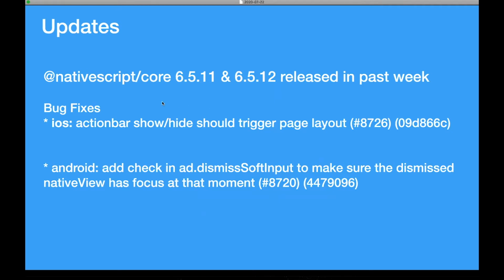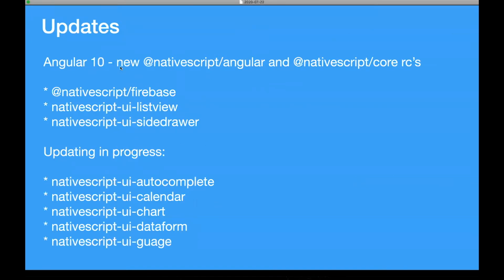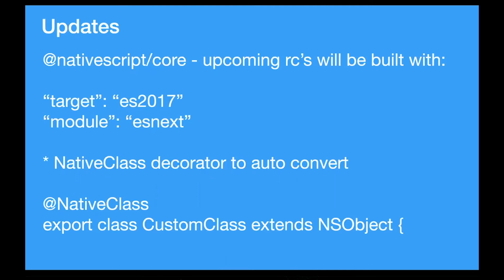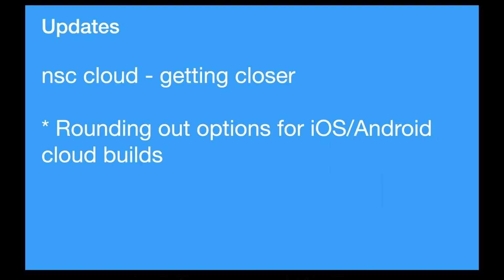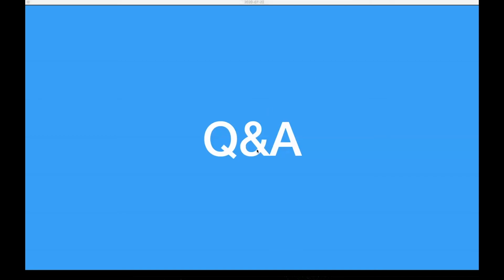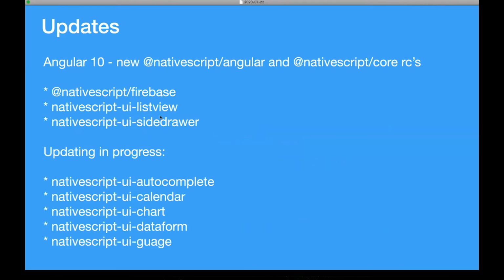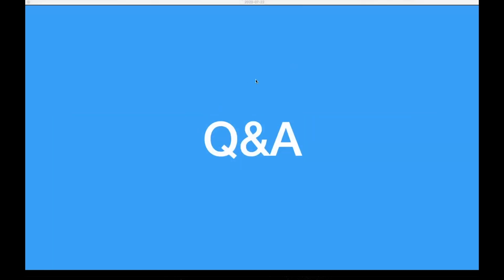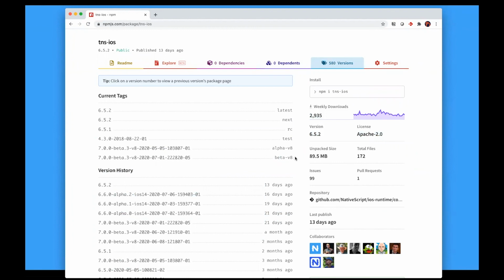NativeScript Community Chat for July 22, 2020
Updates
@nativescript/core 6.5.11 & 6.5.12 released in past week
Bug Fixes
* ios: actionbar show/hide should trigger page layout (#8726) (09d866c)
* android: add check in ad.dismissSoftInput to make sure the dismissed
nativeView has focus at that moment (#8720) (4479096)

Angular 10 - new @nativescript/angular and @nativescript/core rc’s
* @nativescript/firebase
* nativescript-ui-listview
* nativescript-ui-sidedrawer
Updating in progress:
* nativescript-ui-autocomplete
* nativescript-ui-calendar
* nativescript-ui-chart
* nativescript-ui-dataform
* nativescript-ui-guage

@nativescript/core - upcoming rc’s will be built with:
“target”: “es2017”
“module”: “esnext”
* NativeClass decorator to auto convert
export class CustomClass extends NSObject {

nsc cloud - getting closer
* Rounding out options for iOS/Android
cloud builds